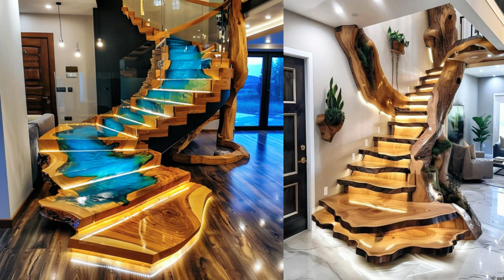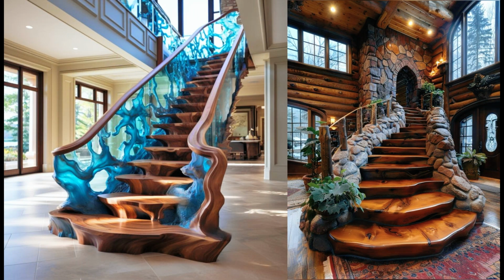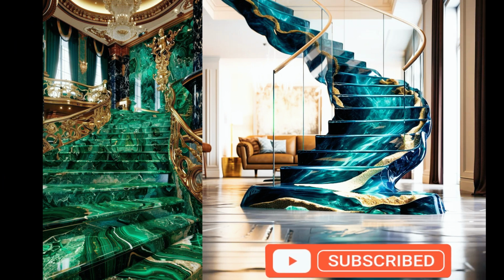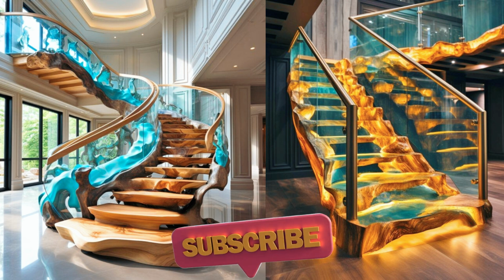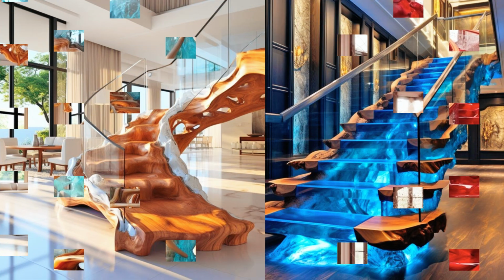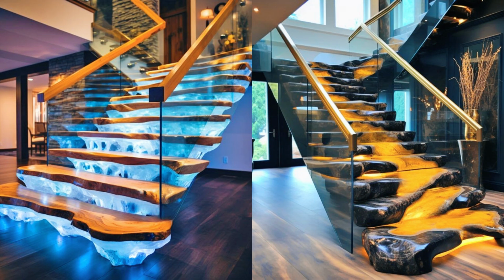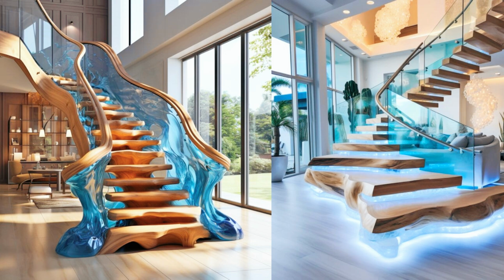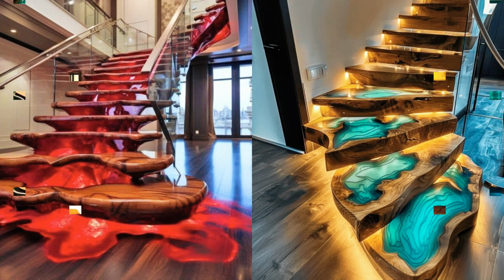We Tested EPOXY and Carpeted Stairs Here's What's BEST for Your Home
Discover the transformative power of epoxy staircases in our latest video. This modern design element not only enhances the aesthetic appeal of your home but also adds a unique touch to your interior decor. Join us as we explore various styles, colors, and finishes that can elevate your staircase into a stunning focal point. Learn how to incorporate this innovative material into your home renovation projects and create a space that reflects your personal style.